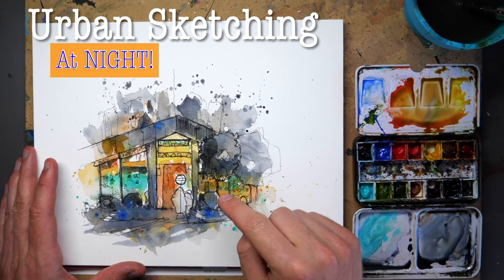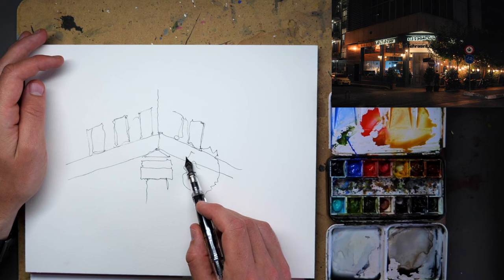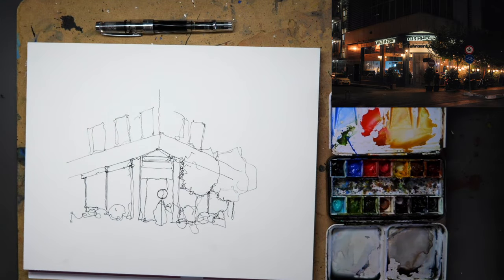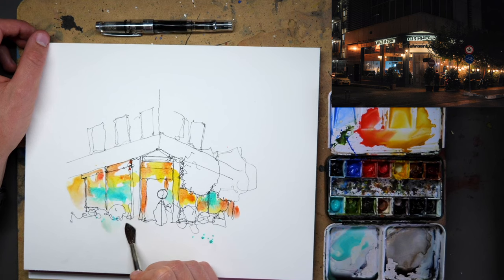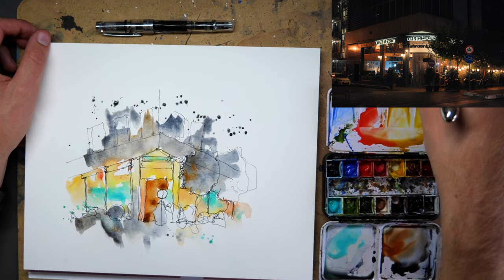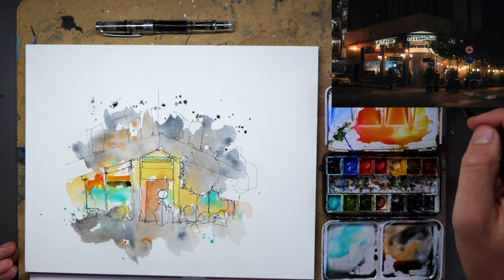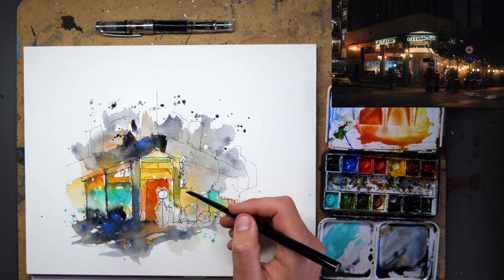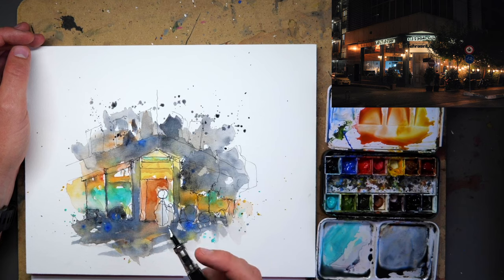Creating Urban Night Scenes with Ink and Watercolors: Step-by-Step Tutorial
Join me for an engaging tutorial where we dive into the art of sketching urban night scenes using ink and watercolors. In this video, we'll walk you through each practical step of the process, showing you how to effectively capture the dynamic play of light and shadows that define the cityscape after hours.

Whether you're an experienced artist looking to expand your skills or a beginner eager to learn, this tutorial offers clear techniques and insights that will help you master the art of night scene sketching. Follow along as we demonstrate the use of ink for crisp outlines and watercolors for vibrant, expressive tones.

From the glow of streetlights to the reflections off wet pavements, we'll cover the essential elements that make a nighttime urban scene come to life on paper. So gather your materials, and let's embark on this artistic journey together. Happy sketching! 🌆🎨

Audio Credits:
httpcreativecommons.orglicensesby4.0

00:00 Introduction
00:45 Step One - Shapes
04:28 Step Two - Light Colours
09:59 Step Three - Bold Colours
14:46 Step Four - Restructure
21:20 Step Five - Final Touches